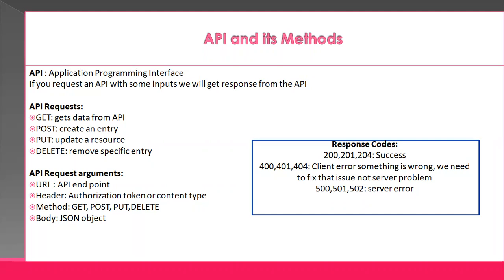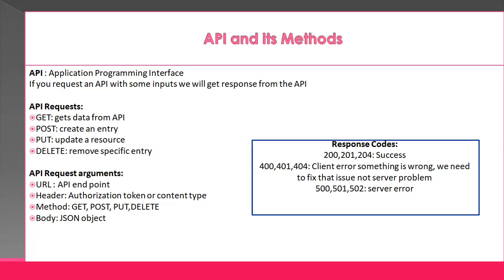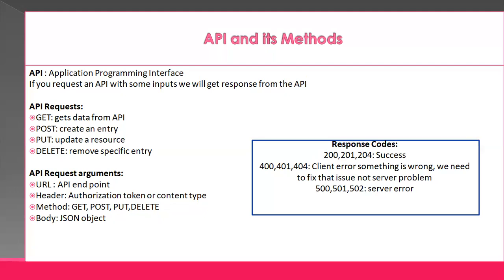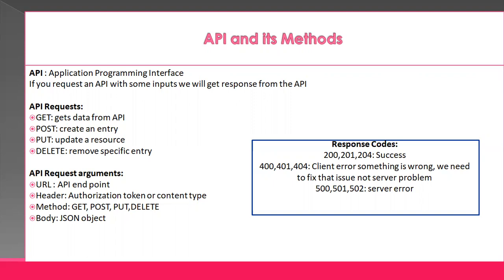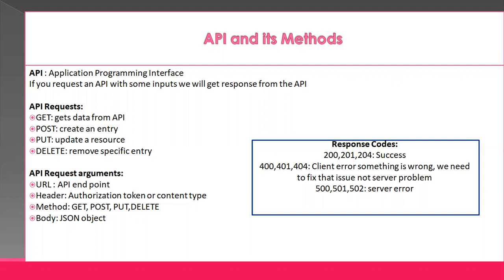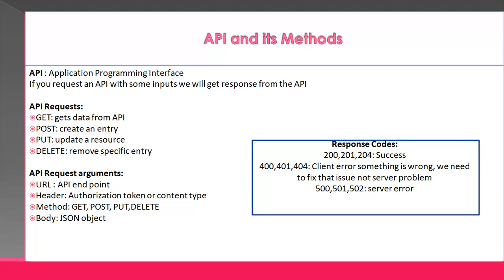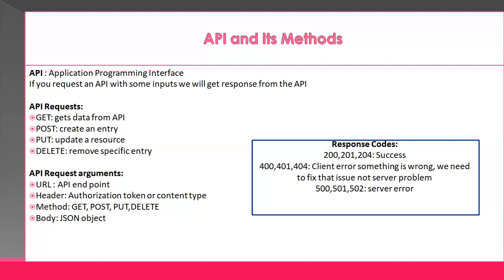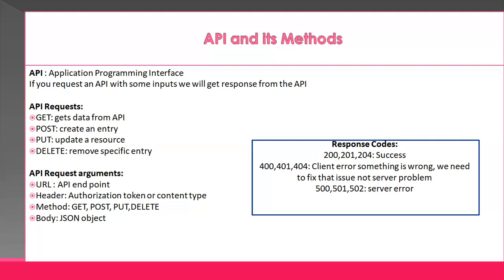What is API? Complete Overview for Test Automation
In this video, we will understand what an API is and why it is important in automation testing.\n\n✔ What is API?\n✔ How APIs work\n✔ Types of APIs\n✔ Why API testing is important\n✔ API vs UI testing\n\nThis video builds the foundation before we start API automation using Playwright.\n\n🔥 Full Playwright TypeScript Playlist:\n